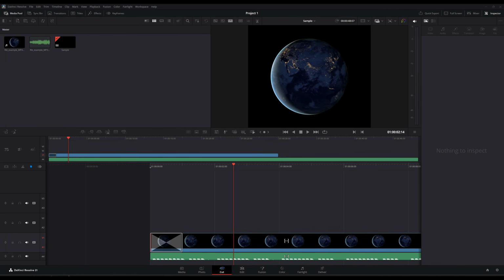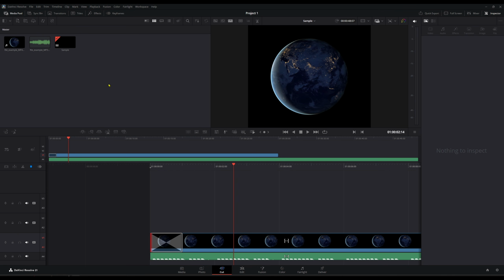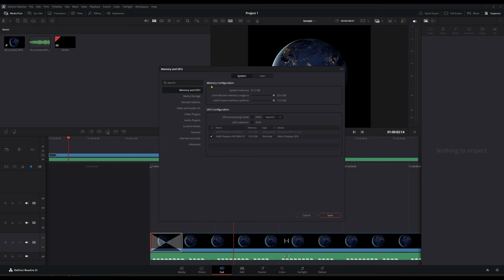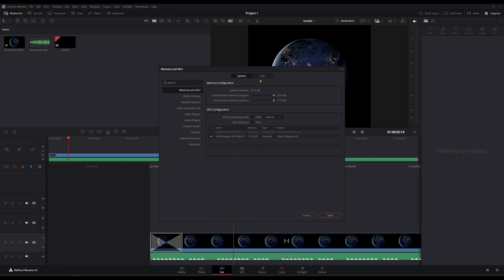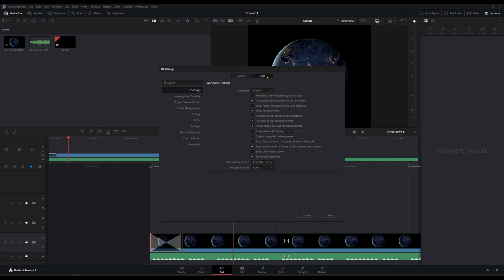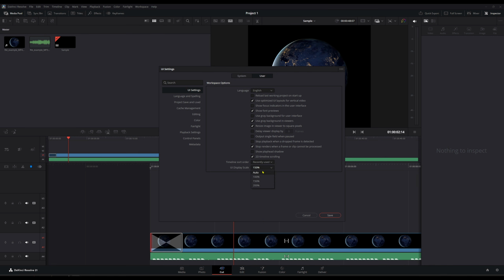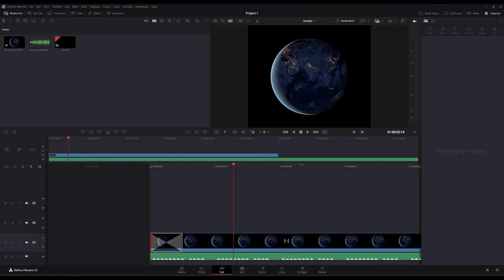How to Adjust UI Scale in DaVinci Resolve (Updated 2026 Step-by-Step Beginner Guide)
Want to make the interface bigger or easier to see inside DaVinci Resolve? In this updated 2026 beginner tutorial, you'll learn how to adjust UI scale in DaVinci Resolve quickly and easily.

In this video, you'll learn:
• How to change UI scaling settings in DaVinci Resolve
• How to make menus, panels, and text appear larger or smaller
• How to adjust display scaling for high-resolution monitors
• How to improve workspace visibility for better editing comfort